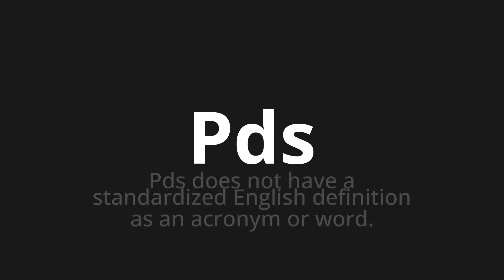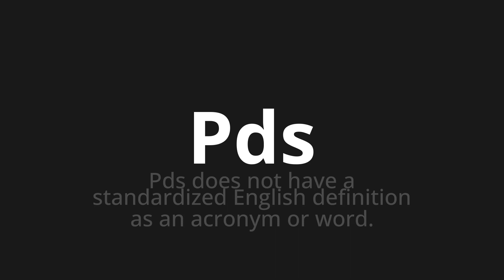How to pronounce Pds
Master the Pronunciation of 'Pds which means pds' - which means : PDS does not have a standardized English definition as an acronym or word. 📝 with @PronunciationGerman 🎓🗣️ - [Your Guide to German]

Learn to pronounce 'Pds' perfectly in German with our easy and engaging tutorial by @PronunciationGerman! 📖📽️ In this comprehensive video, we provide you with native speaker examples 🗣️👂 and phonetic breakdowns 🎵 to ensure you get the pronunciation just right.

How to say PDS in German